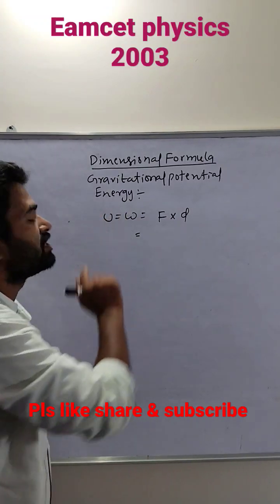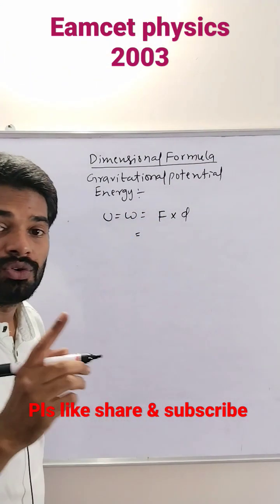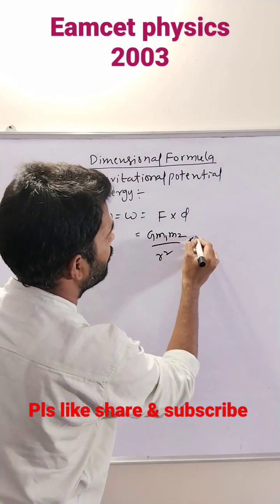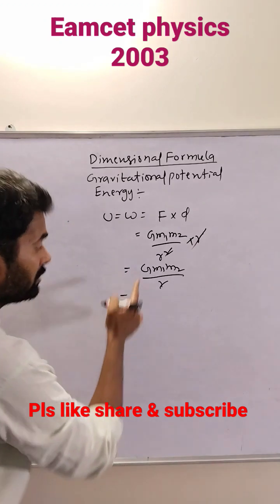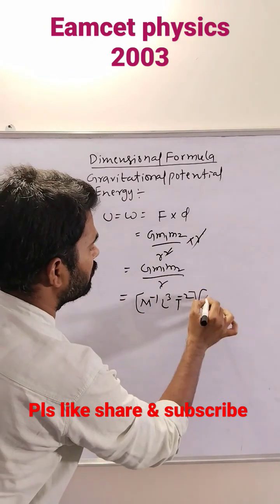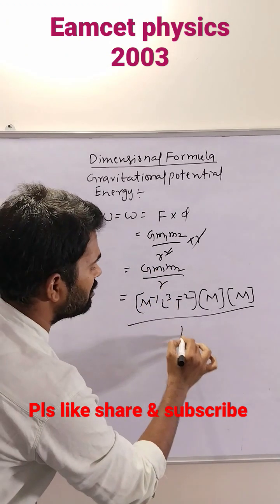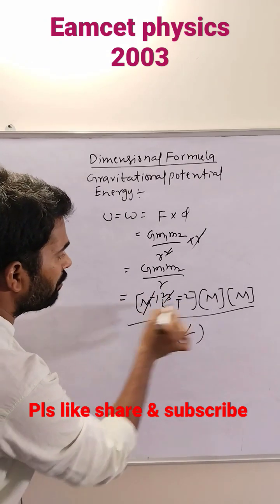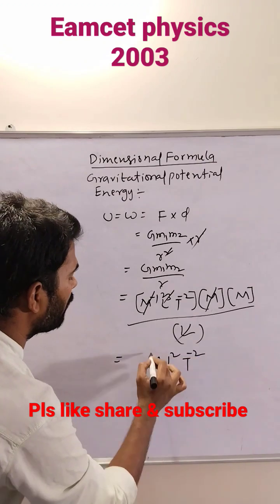dimensional formula of gravitational potential energy